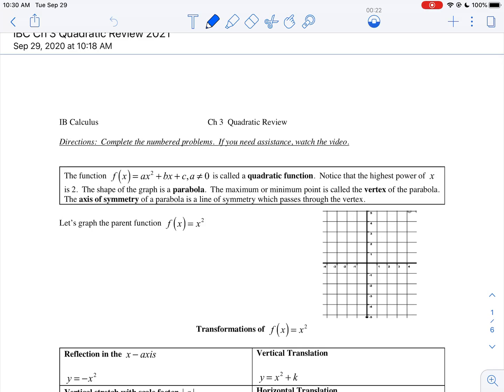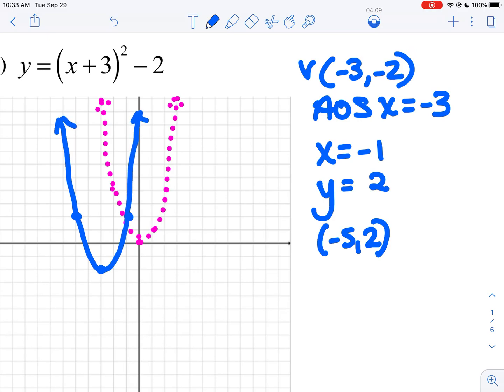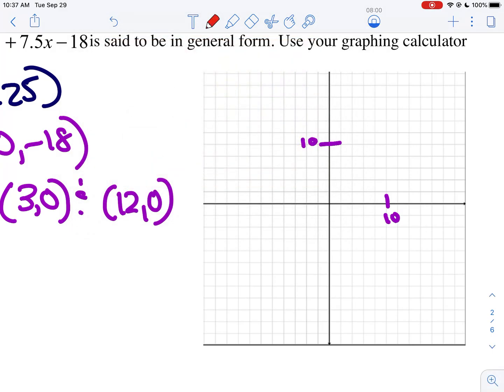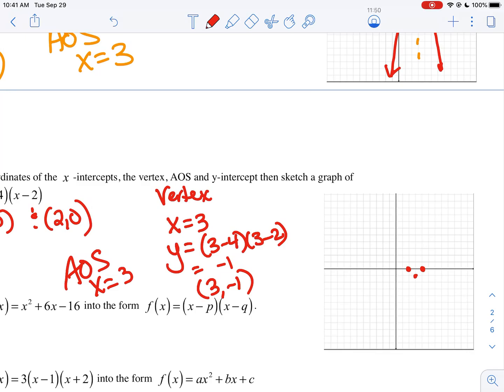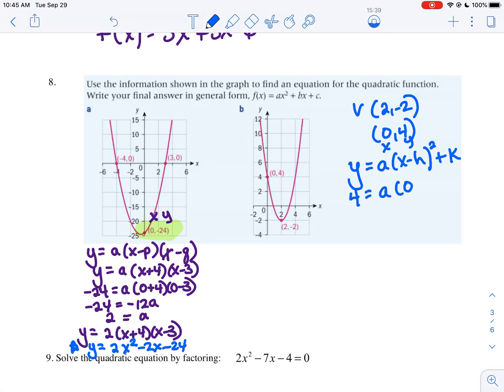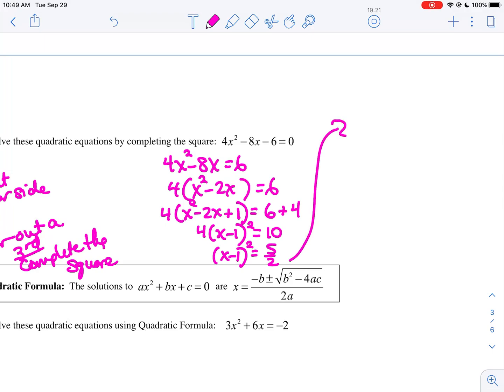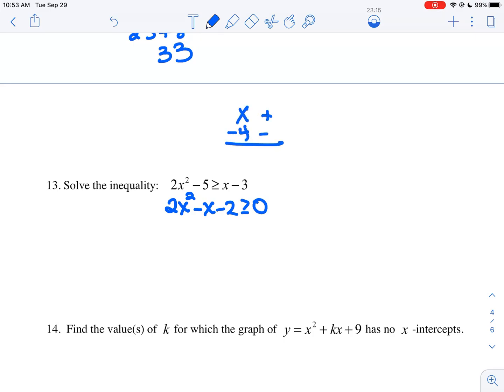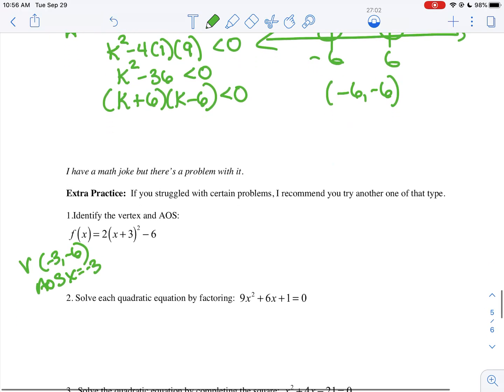IBC Ch 3 Quadratic Review video